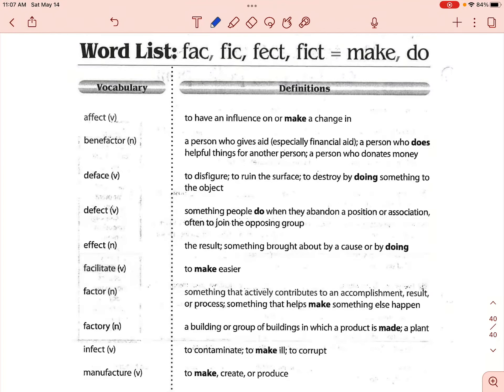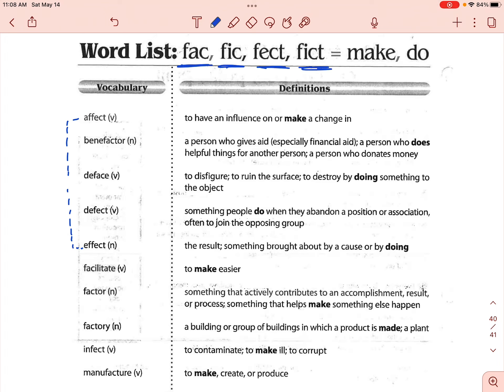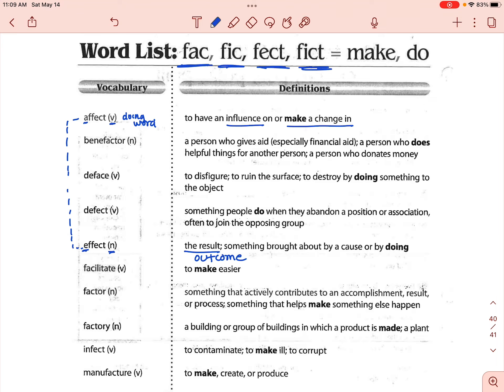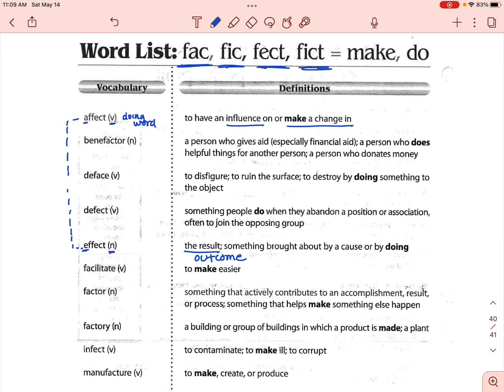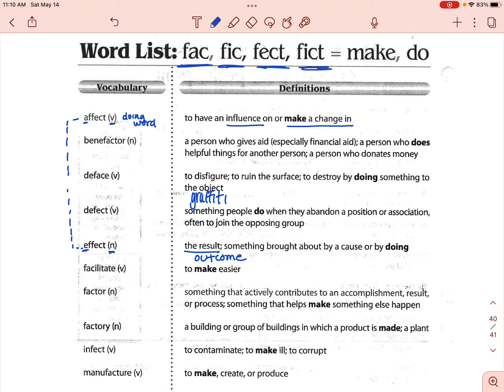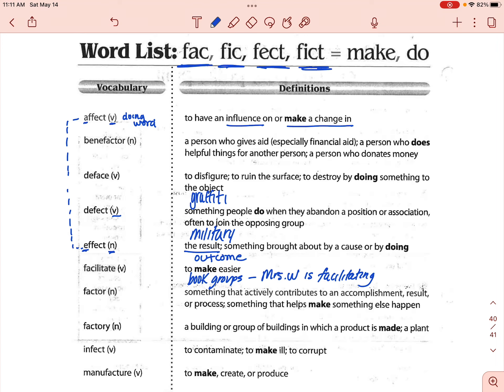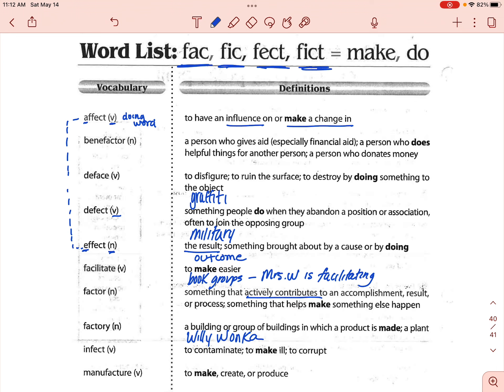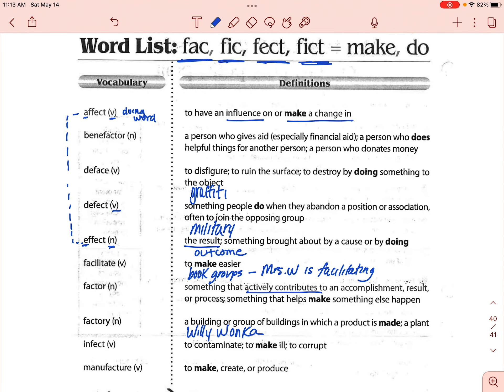FAC, FIC, FECT, FICT Vocab List Preview Video